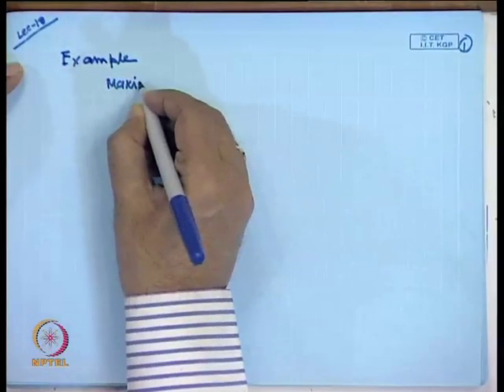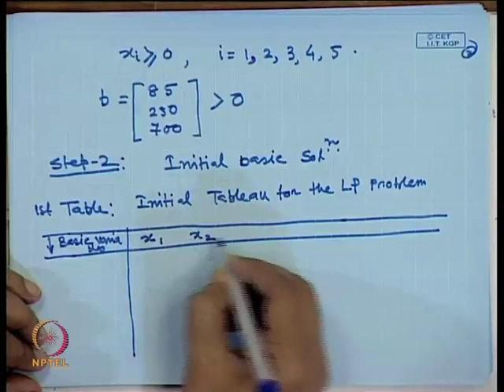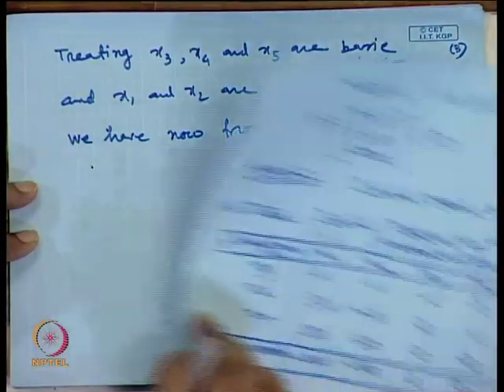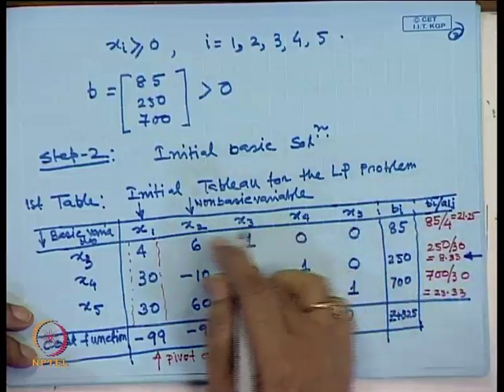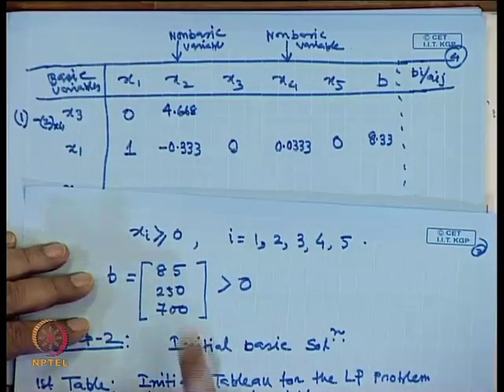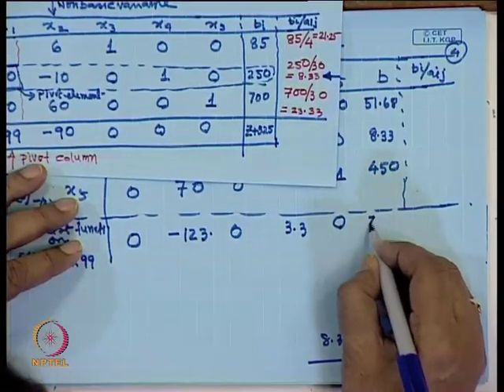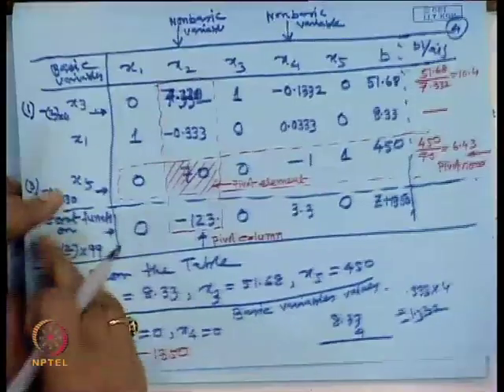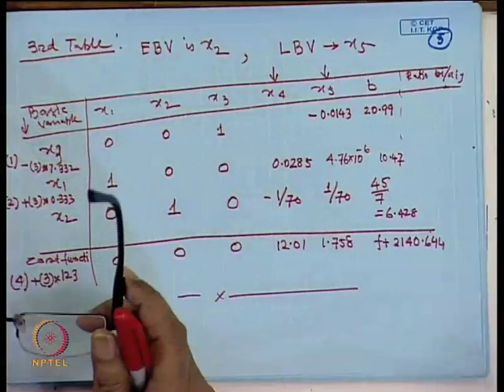Mod-01 Lec-18 Solution of LP problems with Two - Phase Method